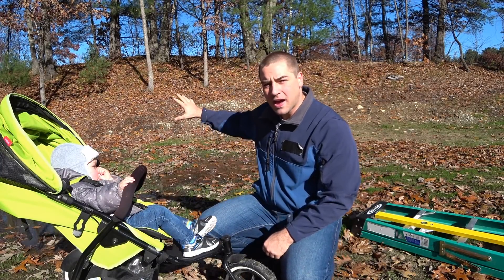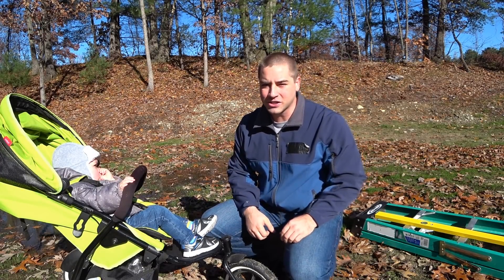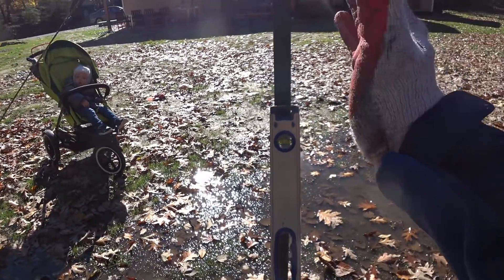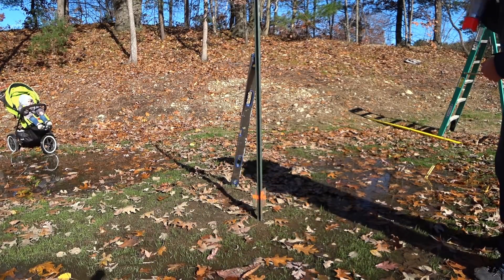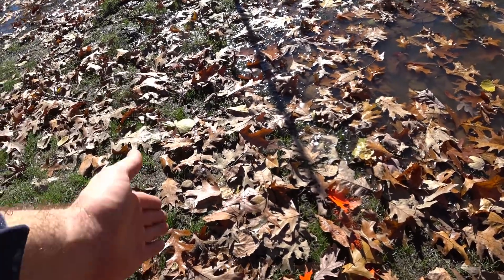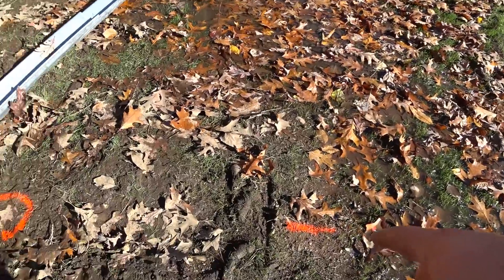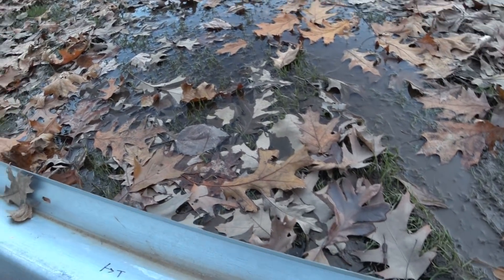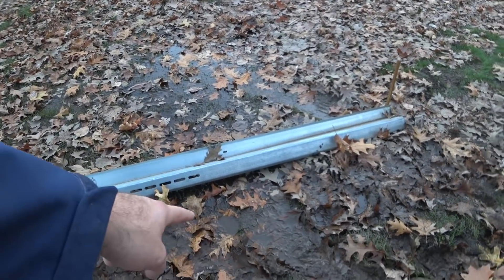Maximize Solar Production by Finding True South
Find true south without any special tools.  Just using the sun and a stick we can find true south.  Look up what solar noon is for your location on your day (it varies every day).  Then pound a stake in the ground.  It needs to be exactly plumb east to west, then mark the shadow at exactly Solar Noon.

I debated back and fourth about orienting the array exactly south, or lined up with my property line.  I marked out both and asked Alaina her opinion.  To my surprise, she said the one that made more power!  Awesome!

Orientation and layout are the first steps to making your own DIY solar ground mount.

4 foot level

I used for the compass rose in the thumbnail.